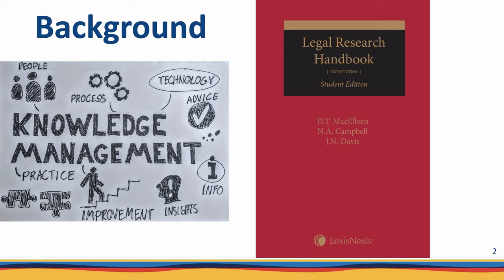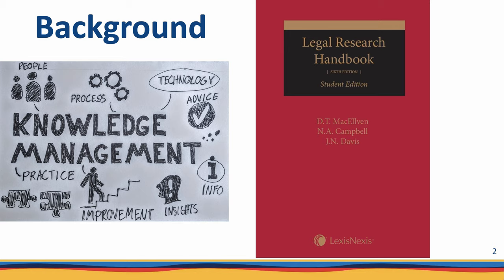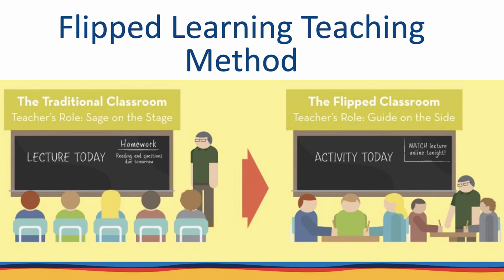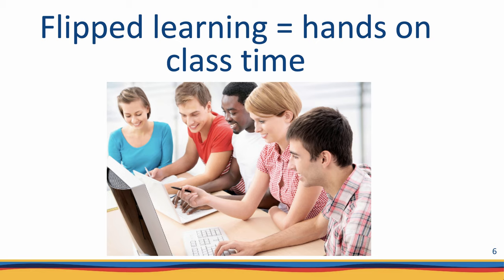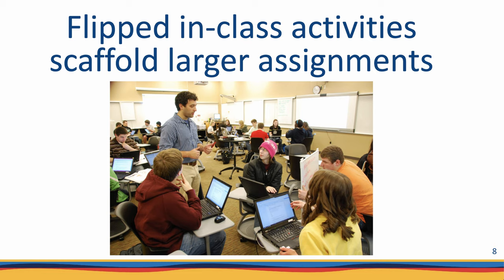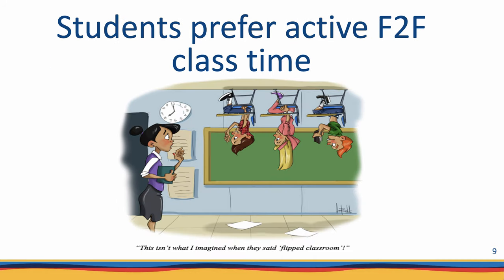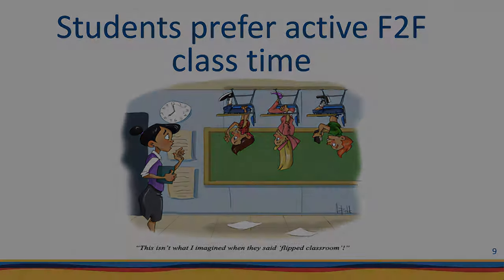Rich's Flipped Learning Inspiration